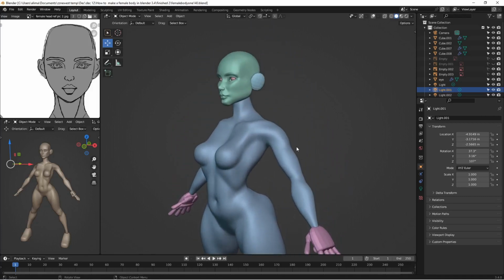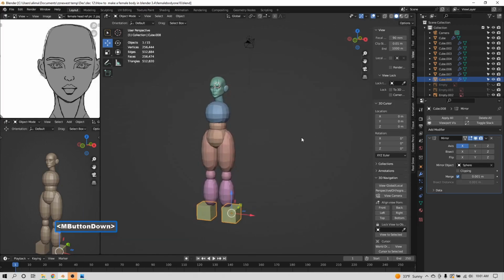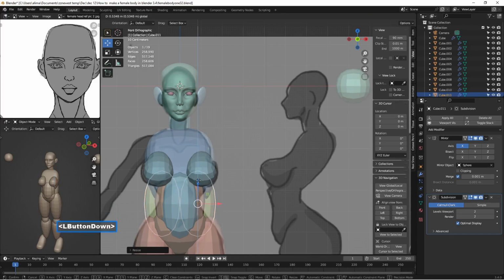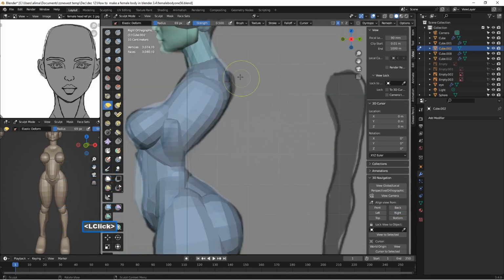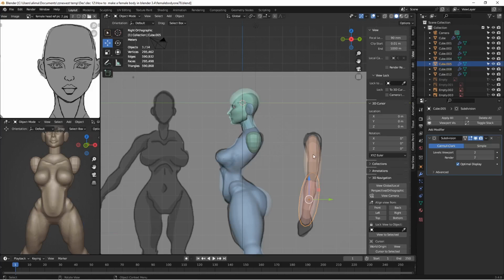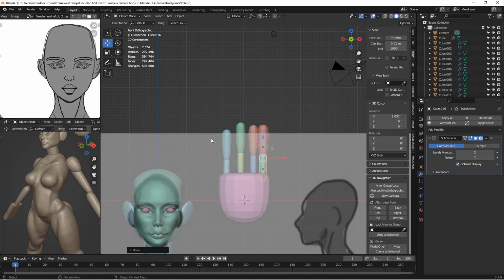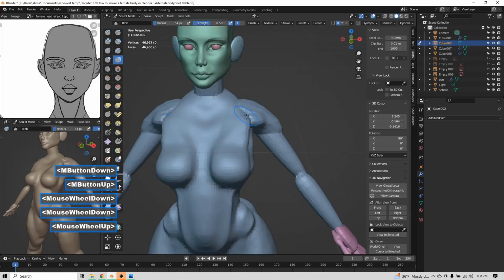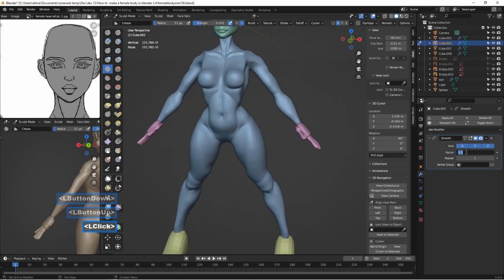How To Make A Human Female Body Step By Step Blender 3.4 Tutorial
Click the link below to go to the tutorial showing how to make a human female head tutorial

In this video you will learn  how to make a female body In Blender 3.4
(Be aware that this tutorial does not show how to sculpt the ears or neck thought that is currently planned to be featured in another tutorial.)

You will learn how to Setup a reference picture.

You will learn how to form to uv spheres into the basic female body shape.
You will learn how to multiple tools used in Blenders sculpting mode.
You will learn how to use mask in Blender's sculpting mode to assist you in sculpting the female body.
You will learn how to use multiple sphere to help shape individual shapes of the female body.

This video continues on after a previous video that showed how to make a human female head.